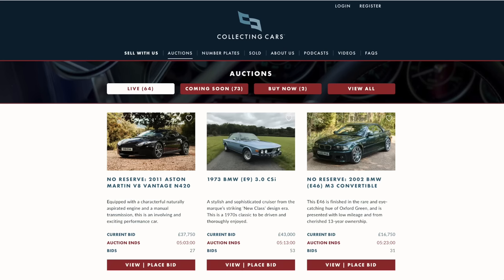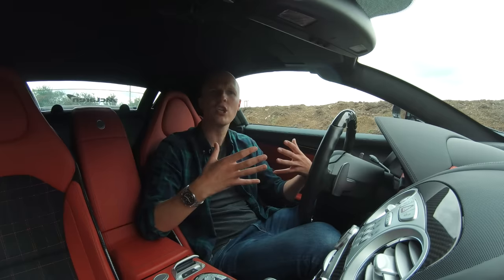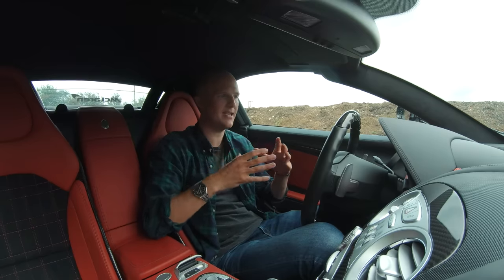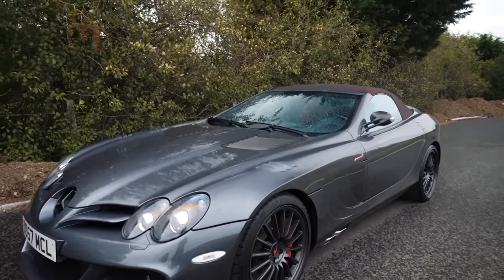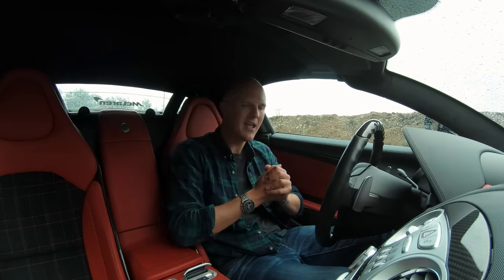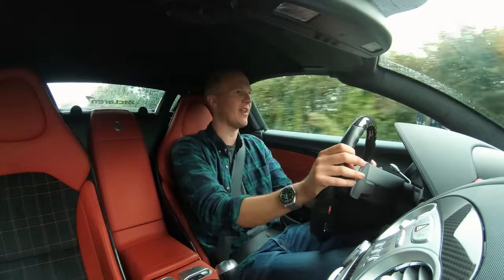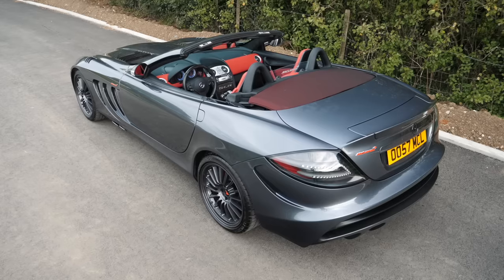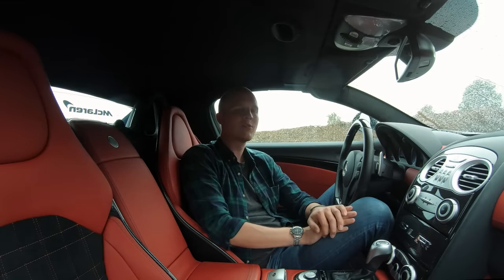The Ultra-Rare SLR McLaren You've Never Heard Of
With huge thanks to Collecting Cars, I get the chance to check out an insanely rare version of the iconic Mercedes Benz SLR McLaren... 1 of just 25 McLaren Editions.

This Mercedes-Benz SLR McLaren Edition Roadster is an exceptionally rare open-top supercar, boasting a completely unique specification, and remarkably low mileage. It has been cherished by just one private owner from new. Under the bonnet is a 5.4-litre supercharged V8, coupled to a five-speed automatic transmission with Touchshift control.

It is understood that just 25 examples of the SLR McLaren were converted by MSO to ‘Edition’ specification, and only six of those are believed to have been the Roadster model. Alongside the obvious aerodynamic bodywork modifications, eye-catching side-exhaust exhausts and revised interior, McLaren Special Operations (MSO) also fitted upgraded suspension, applied a custom engine tune, and modified the steering setup. This original UK-market car was originally delivered in Crystal Laurite Silver paintwork, with ‘Silver Arrow 300 SL’ red leather, and was handed over to its owner in September 2007 at the SLR Centre of Excellence at Mercedes-Benz Brooklands.

The car returned to McLaren in January 2009, when an agreement was signed to convert the car to the latest ‘McLaren Edition’ specification. This included a full repaint in Alabaster White, red enamel badges on both sides and the boot lid, red ‘tick’ wheel centres, the 722 Edition aerodynamic package, 722 tinted lights, and the 722S model alloy wheels. Inside, raised seat fronts were installed, a bespoke ‘McLaren Edition’ badge was applied to the radio cover, and carbon kick plates were fitted. Finally, a louder sports exhaust was installed, and the revised suspension settings were also requested.

In 2010, further upgrades were installed by MSO, which included the front wheel arch vents, carbon-fibre door mirrors, and repainted brake callipers in a vibrant red hue. The seats were re-trimmed to McLaren’s latest specifications, and a carbon-fibre steering wheel was also fitted. In total, the ‘McLaren Edition’ conversion works to this car came to £106,831. More recently, the car has been repainted once again, this time to lustrous grey hue. In the sunlight, this colour reflects specks of gold and reds, representing McLaren’s chosen colour for this Edition. A plaque mounted behind the gear lever denotes that this is ‘001’ of the limited run of just 25 SLRs converted by MSO.

Thinking of financing a car?